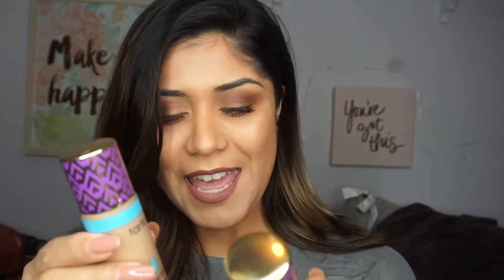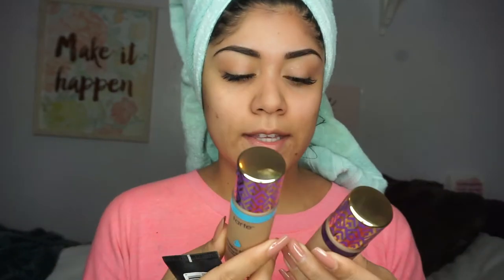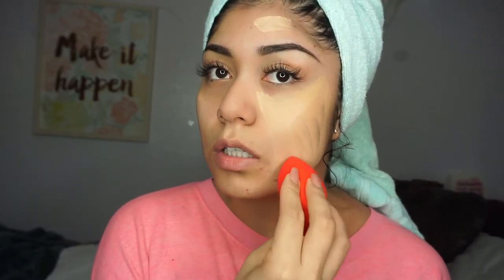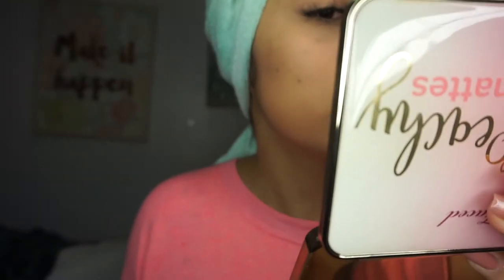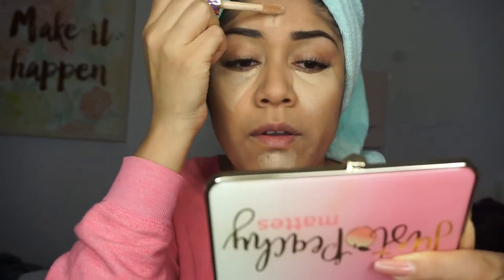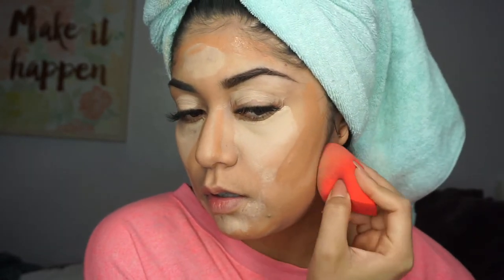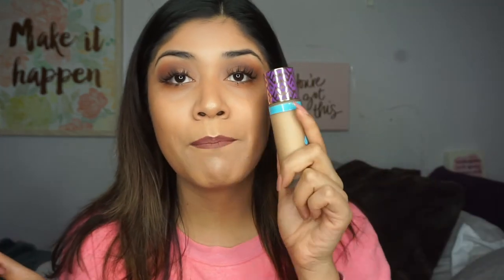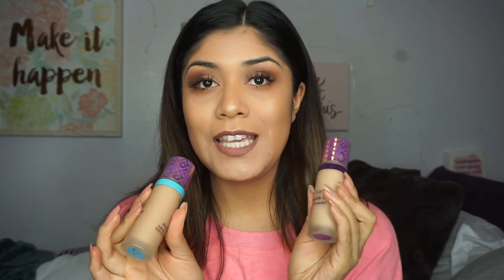Tarte Shape Tape Foundation Review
Hey Guys,

I wanted to review the Tarte Shape Foundation to see what all the fuss was about. I did not discuss the whole controversy about the shade selection and I hope you guys understand. Everyone has their own opinion and I do not want to get in the middle of all the drama.

*FAQ*

Lighting umberella